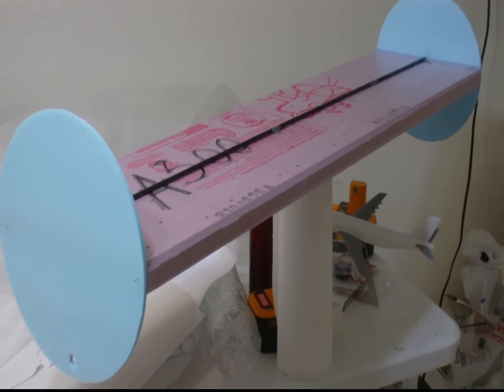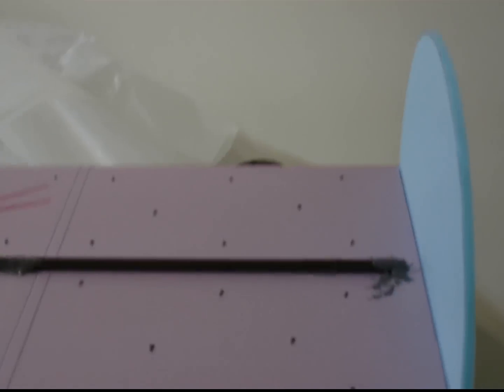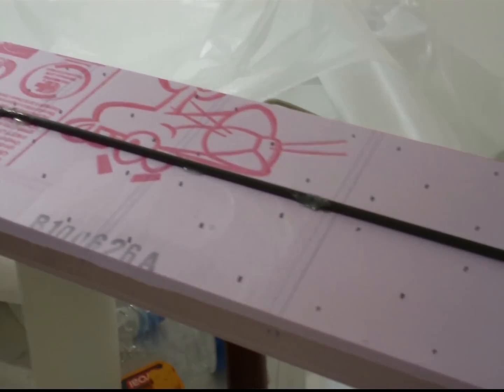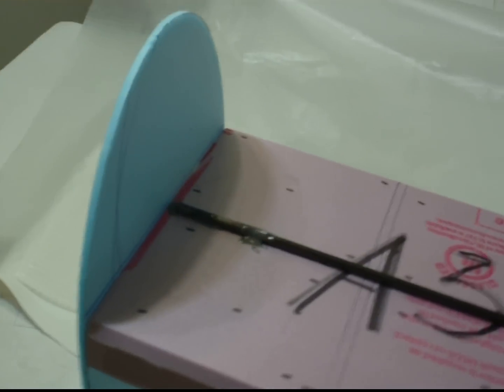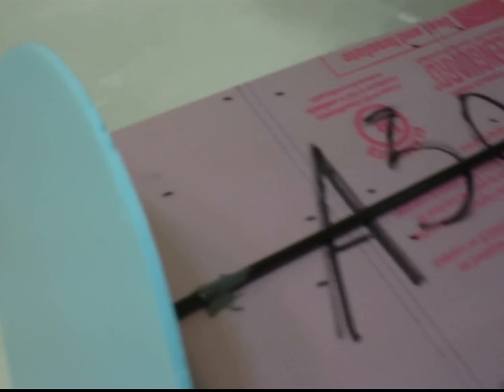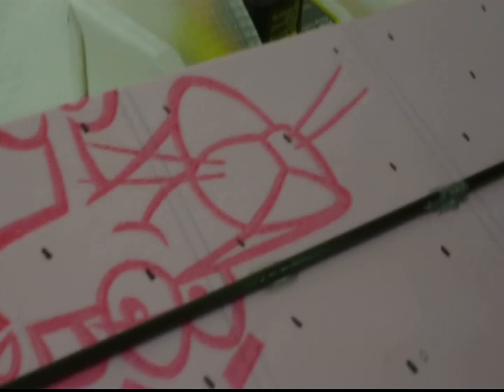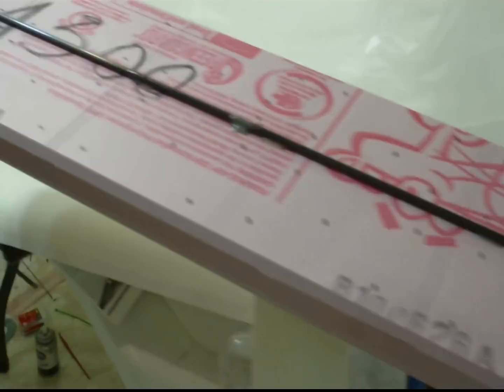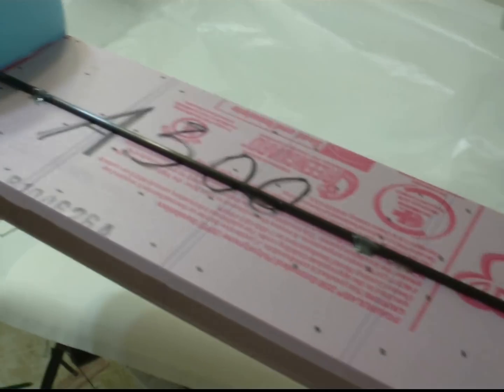How to build a 7 Foot Airbus A300 RC EDF airliner Part-8